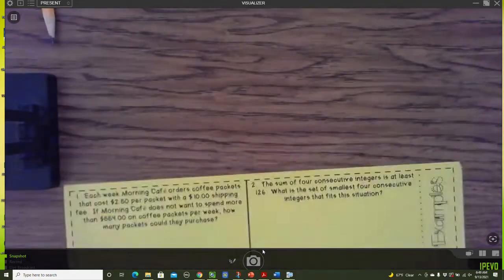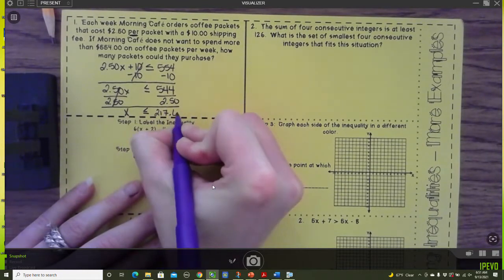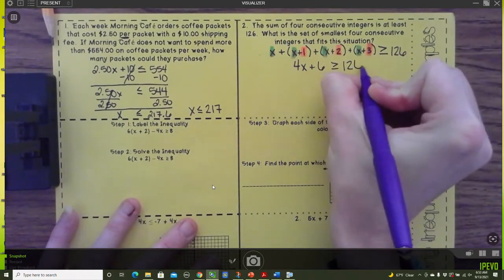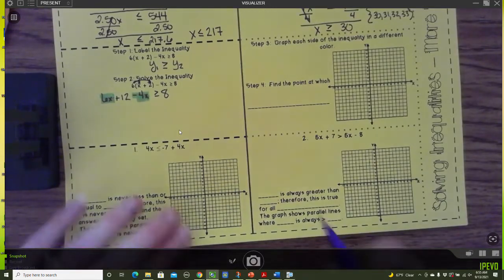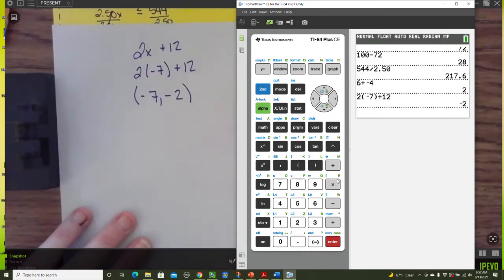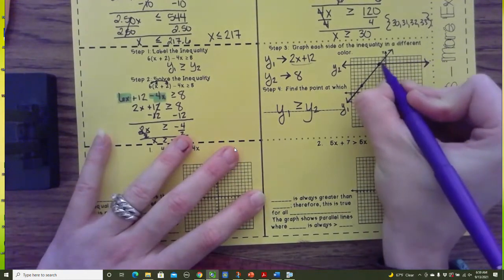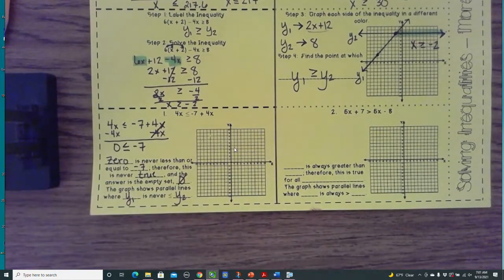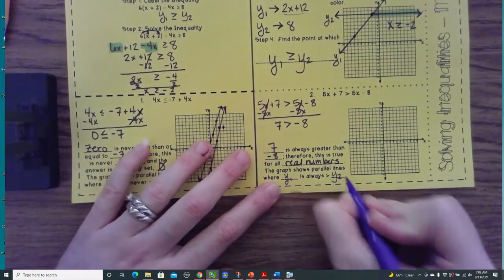Lesson 1.13 Solving Inequalities - More Examples Notes Video